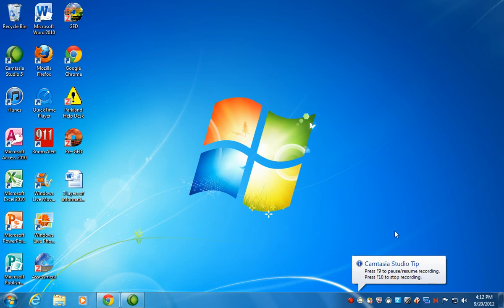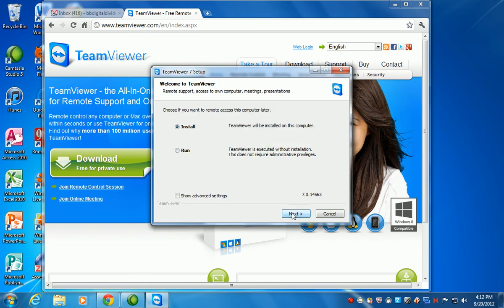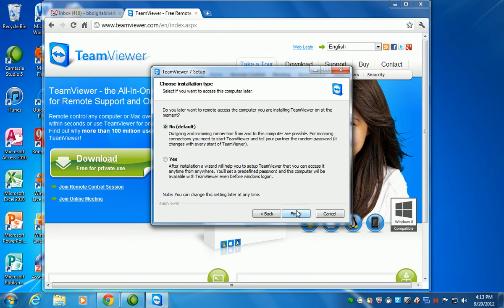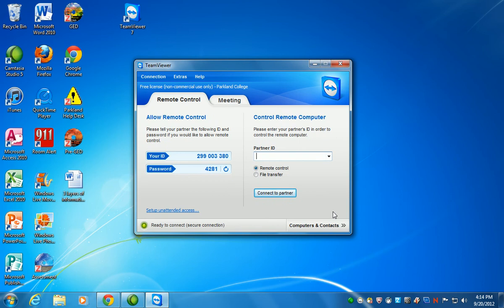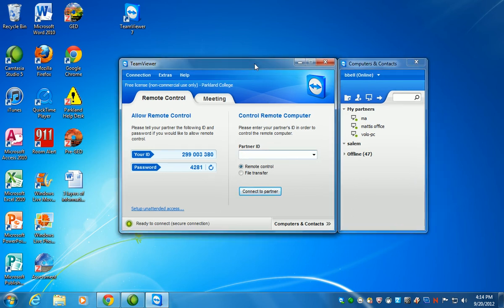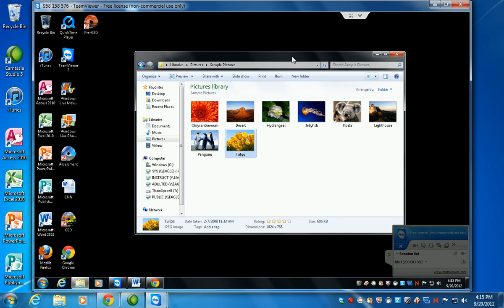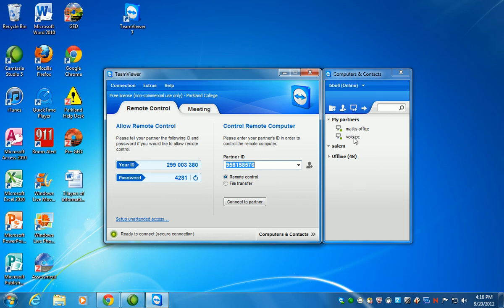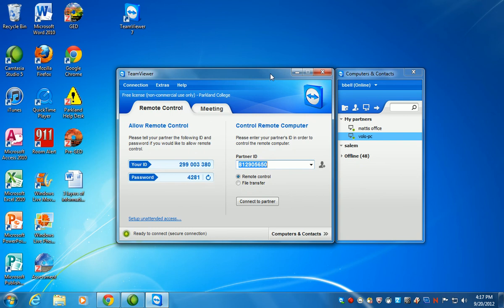How to Use Remote Desktop by Teamview